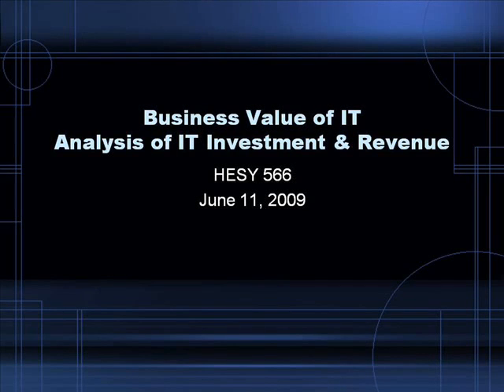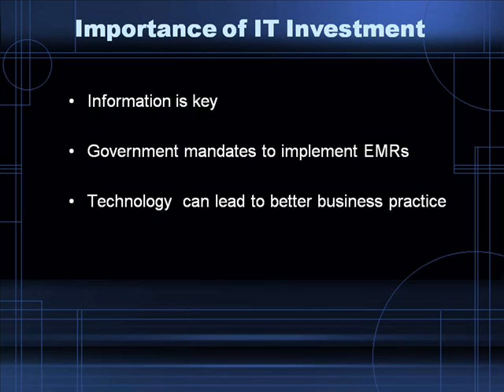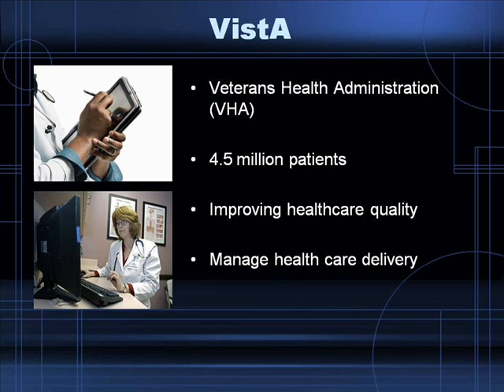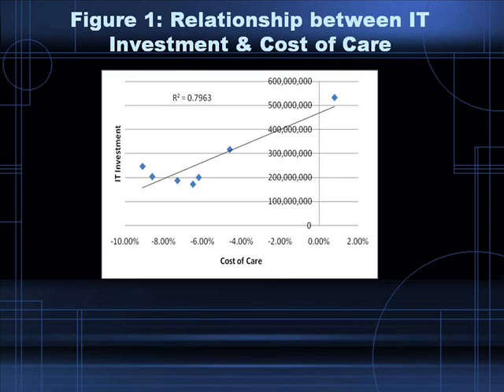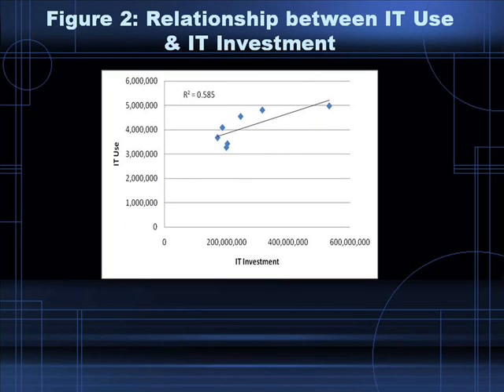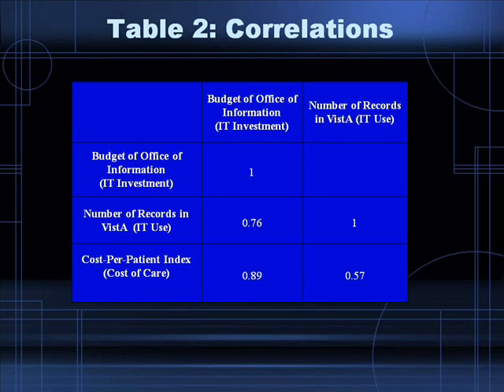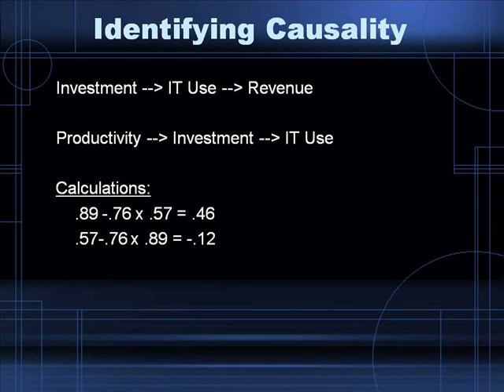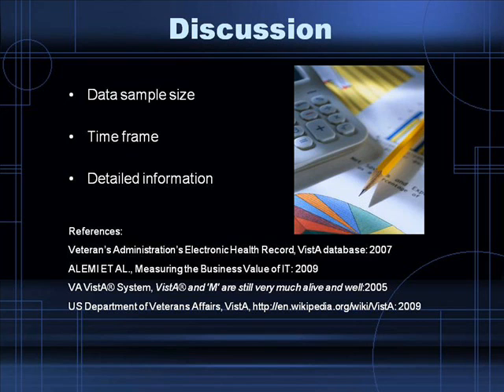HESY 566 Business Value of IT